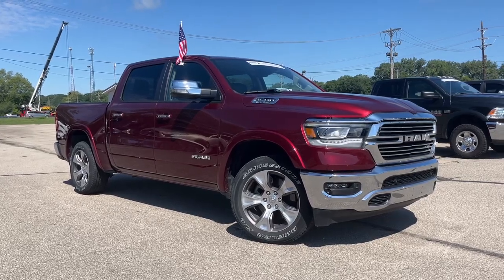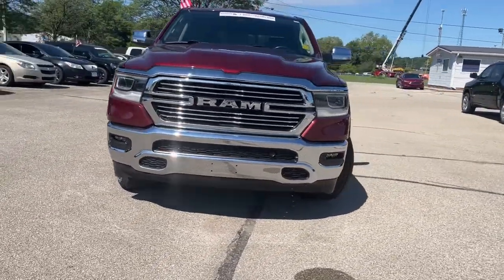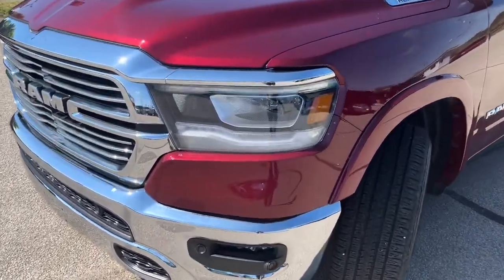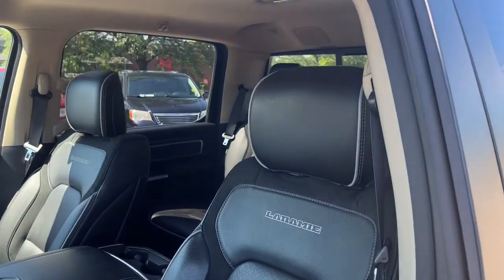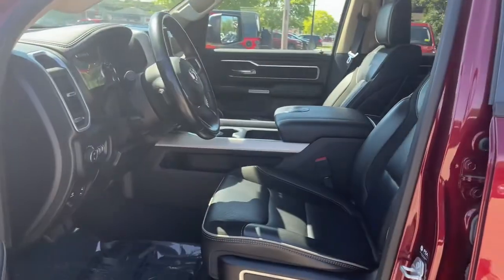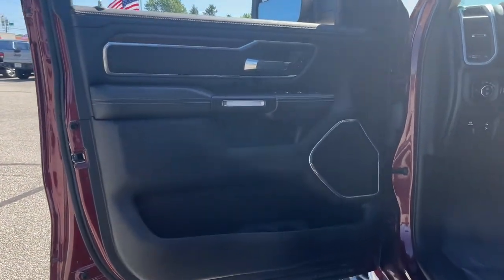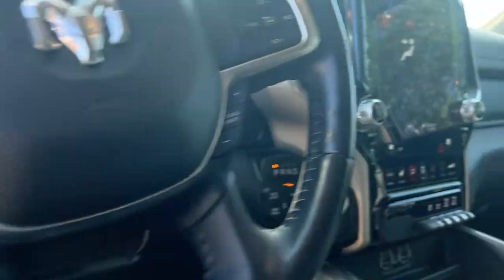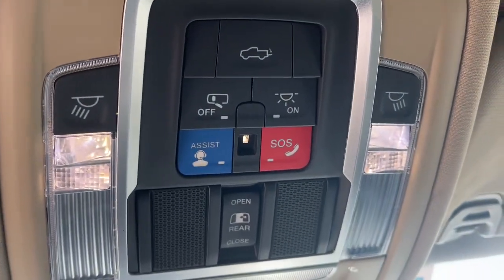2021 Ram 1500 Muncie, Anderson, Fishers, Noblesville, IN Newcastle P22108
Delmonico Red Pearlcoat Used 2021 Ram 1500 available in Newcastle,

10 Speakers, 12 Touchscreen Display, 4G LTE Wi-Fi Hot Spot, Anti-Spin Differential Rear Axle, Apple CarPlay, Auto Dimming Exterior Passenger Mirror, Auto High Beam Headlamp Control, Blind Spot & Cross Path Detection, Disassociated Touchscreen Display, Foam Bottle Insert (Door Trim Panel), For Details, Visit DriveUconnect.com, For More Info, Call , Google Android Auto, GPS Antenna Input, GPS Navigation, HD Radio, Heated Front Seats, Heated Steering Wheel, Integrated Center Stack Radio, Integrated Voice Command w/Bluetooth, Laramie Level 1 Equipment Group (DISC), ParkSense Front/Rear Park Assist w/Stop, ParkView Rear Back-Up Camera, Quick Order Package 25H Laramie, Radio: Uconnect 12 w/Navigation, Rain Sensitive Windshield Wipers, Rear 60/40 Folding Split Recline Seat, Remote Tailgate Release, SiriusXM Radio Service, SiriusXM Satellite Radio, SiriusXM Traffic Plus, SiriusXM Travel Link, SiriusXM w/360L, Tailgate Ajar Warning Lamp, USB Host Flip, Ventilated Front Seats.brbrDelmonico Red Pearlcoat 2021 Ram 1500 Laramie 4WD 8-Speed Automatic HEMI 5.7L V8 Multi Displacement VVTbrbrbrAwards:br * JD Power Automotive Performance, Execution and Layout (APEAL) Study * Motor Trend Automobiles of the year